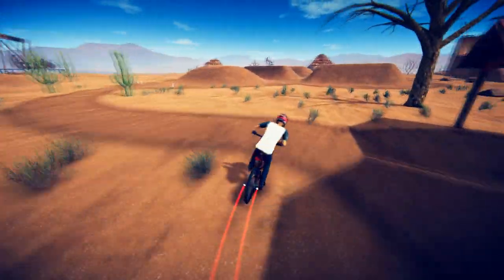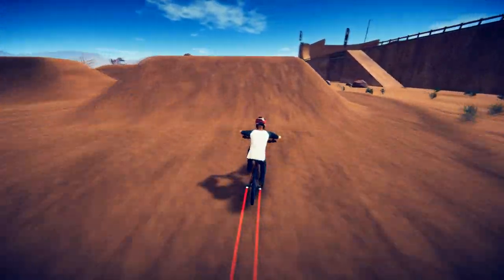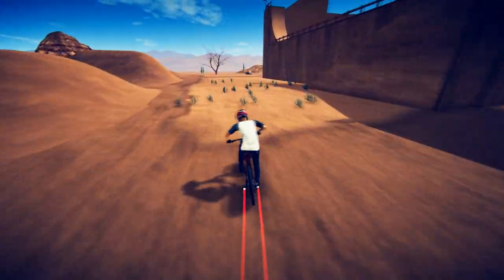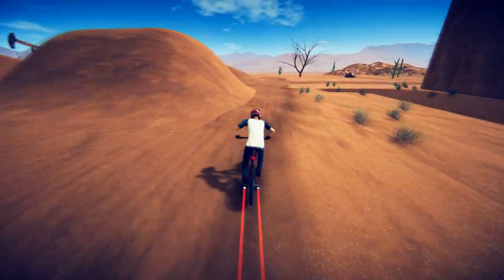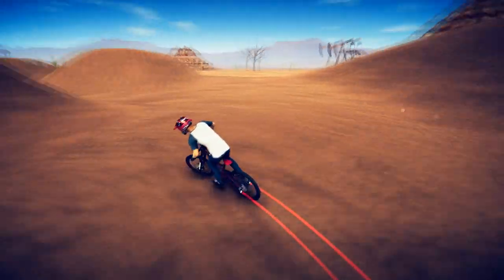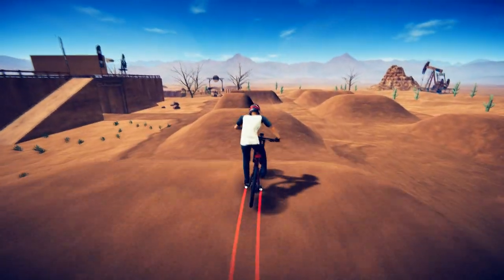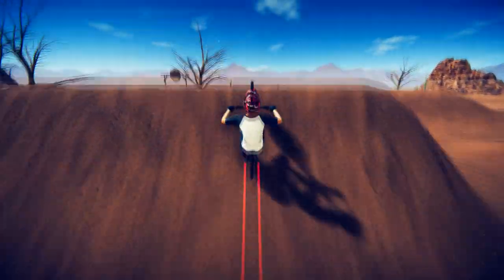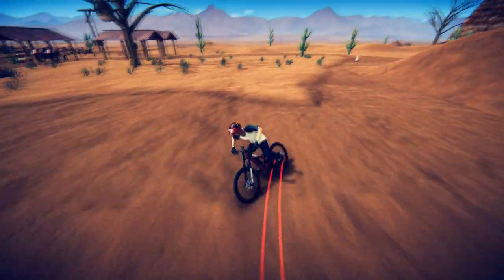How To Unlock The Ranch | Descenders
This is how to unlock the ranch skate park in descenders.